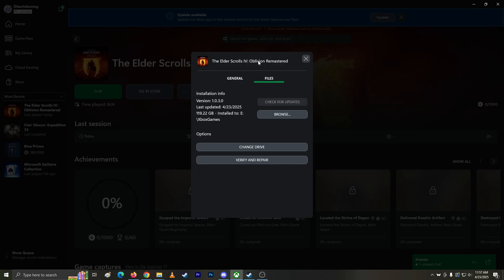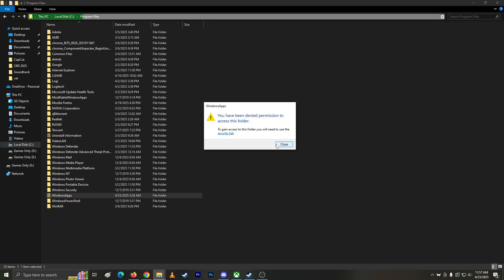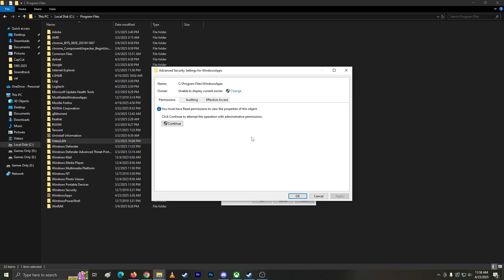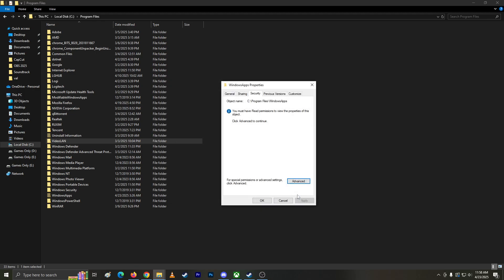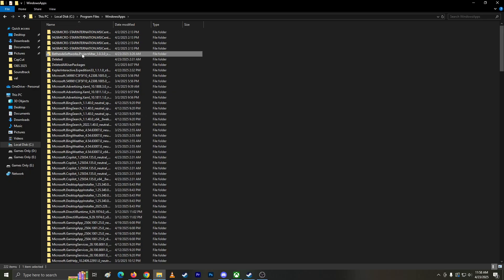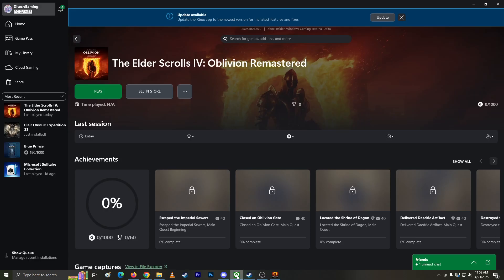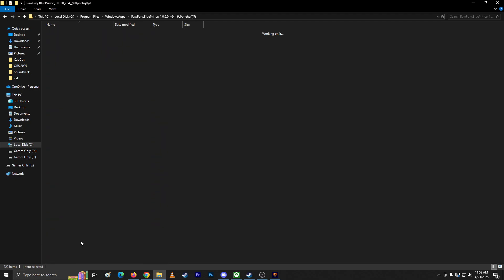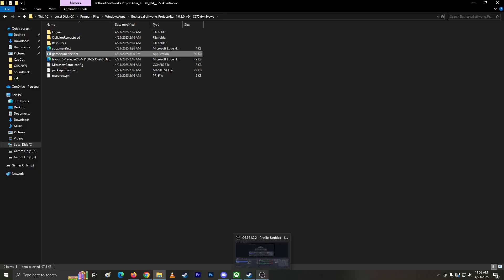Where to find .exe file for Xbox PC Games | Dot exe file location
But it's useless can't do anything useful with .exe beside launching the game.